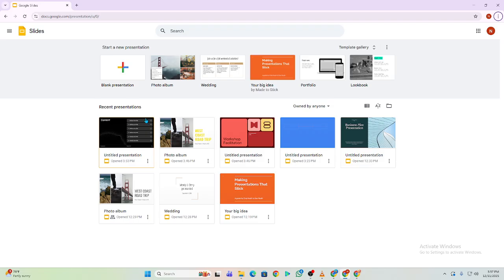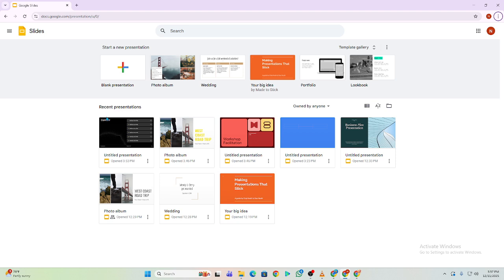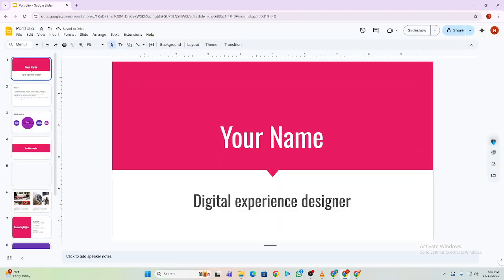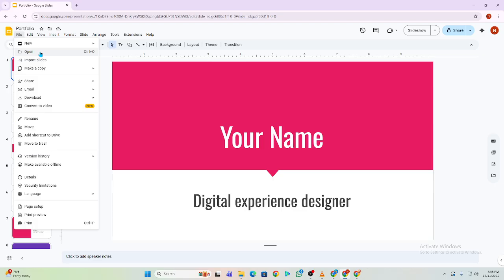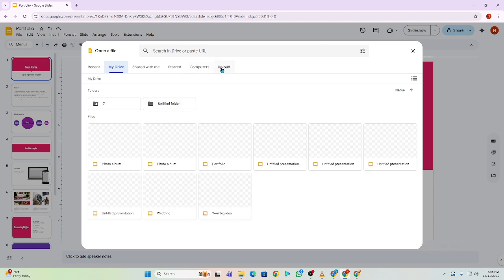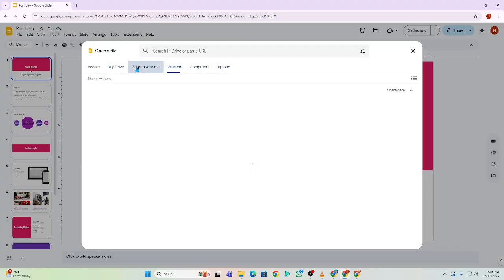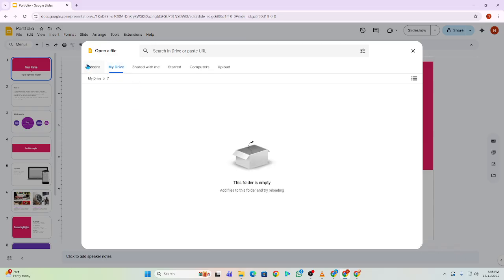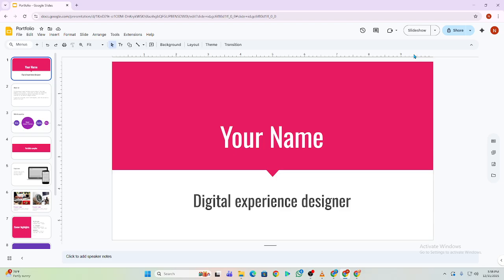How to Convert Google Slides to Video simple! Full 2026 Guide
In this video, you’ll learn how to convert Google Slides to video simple in this full 2026 guide, including how to export slides, add timing and transitions, and create a professional video from your presentation quickly. This step-by-step Google Slides tutorial helps you turn slides into engaging videos effortlessly.